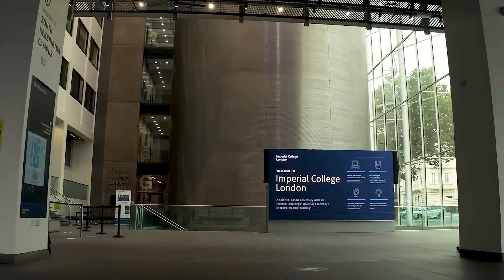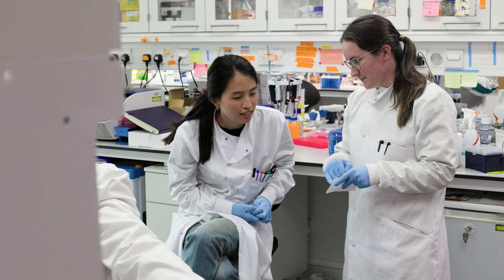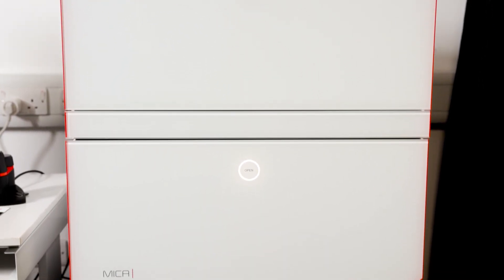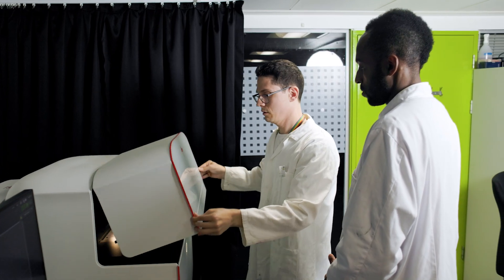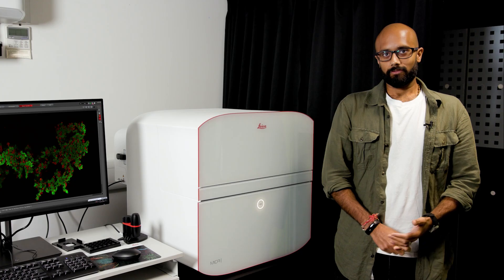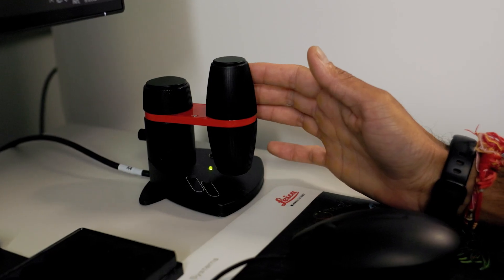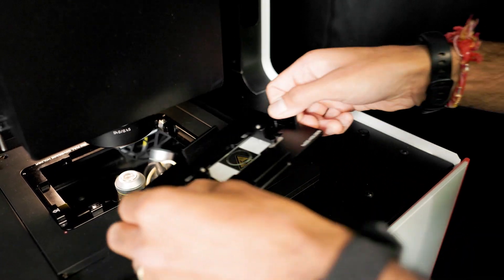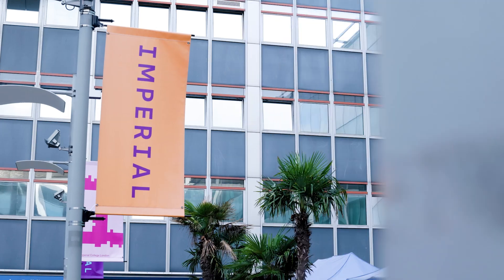Microscopy for all: A game-changer for research at Imperial College London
Learn how leading scientists at Imperial College London use optical imaging to improve collaborative research and make new scientific discoveries.

In this short video, the team from the Imperial College London & Leica Microsystems Imaging Hub, led by Dr. Periklis Pantazis, explains how the Mica Imaging Microhub enables detailed live cell imaging, providing more meaningful information to keep them at the forefront of research. They show how scientists across various disciplines, even those with limited microscopy experience, can quickly adopt advanced imaging techniques with minimal training, furthering collaborative research.

00:00 Introduction and Background
00:43 Strategic Collaboration
00:58 Diverse User Base
01:20 Technology and Applications
01:50 Training and User Experience
02:40 Mica’s Impact
03:09 Advanced Applications & Future Prospects
03:56 Broadening the User Base